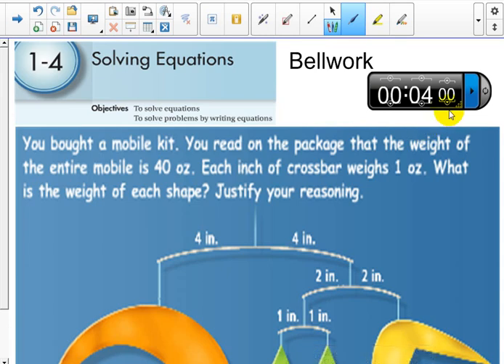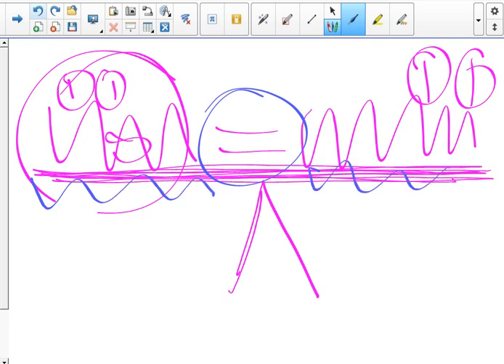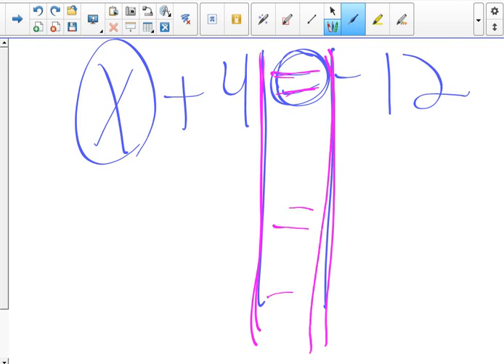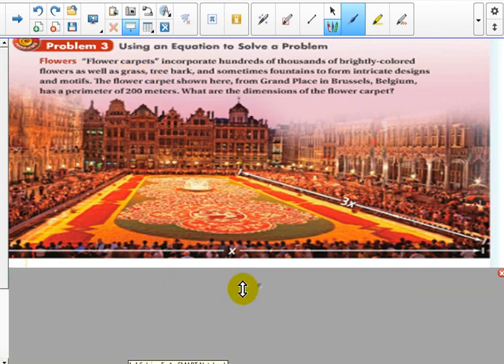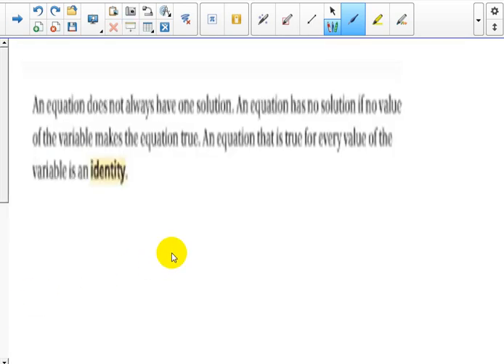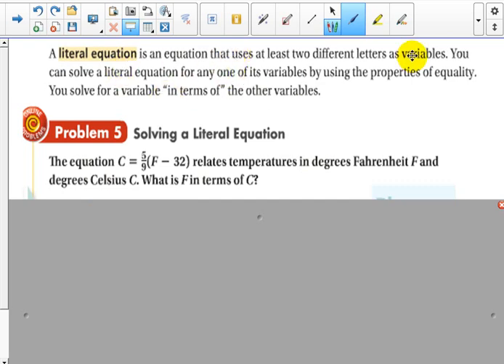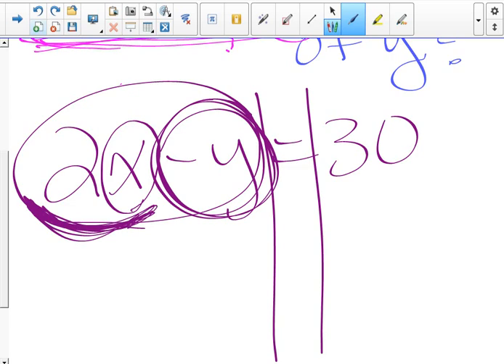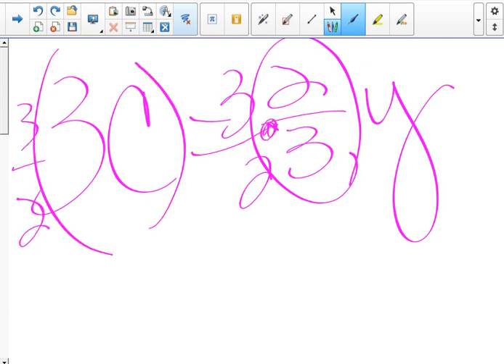algebra 2, 1-4 solving equations